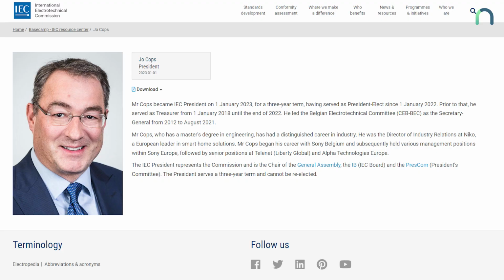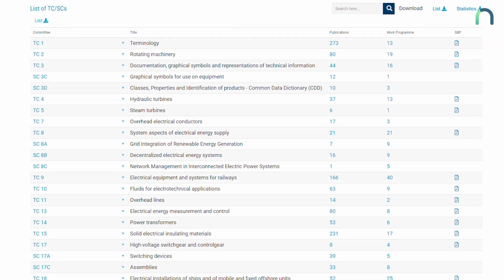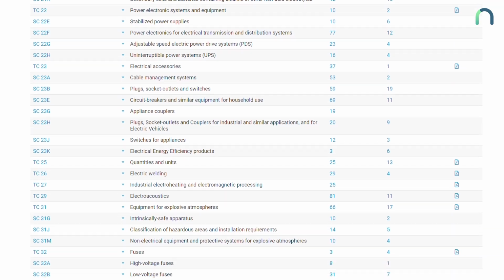NEK meets: IEC President Jo Cops | Standards - the key to global trade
International Electrotechnical Commission (IEC) standards are pivotal in facilitating global trade by removing technical barriers and ensuring a common framework for health, safety, and environmental protection. Recognized by the majority of nations as the benchmark for these critical areas, IEC standards enable smoother and more reliable international transactions. By referencing these standards in trade agreements, countries can ensure that products and services meet universally accepted levels of safety and environmental stewardship, thus fostering trust and efficiency in global markets.

In this exclusive interview, Jo Cops, the President of IEC, delves into the importance of these standards in today's interconnected world. With his extensive experience and leadership, Jo Cops has been instrumental in advancing the mission of IEC, ensuring that the organization continues to set the global benchmark for electrotechnical standardization. Join us as he shares his insights on how IEC standards are shaping the future of international trade and commerce.

00:41 – Why is IEC present globally?
01:43 – In an export perspective, what is the importance of IEC standards?
02:37 – Why are standards crucial for import?
03:18 – Do you see any other means of removing technical barriers to trade than standards?
04:18 – Failing to accept international standards also has a cost?
05:44 – Can everybody participate?
06:47 – What is the typical adoption rate of IEC standards in different members states of IEC?
07:30 – Do regional regulations bring any problems for the global trade?
07:52 – Frankfurt agreement
08:54 – Are IEC standards accepted in the global trade agreements?